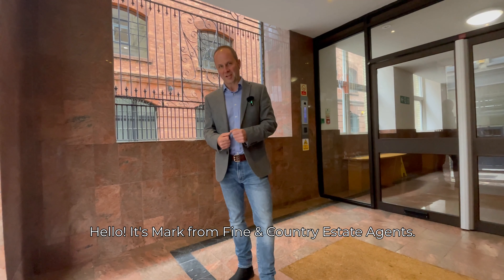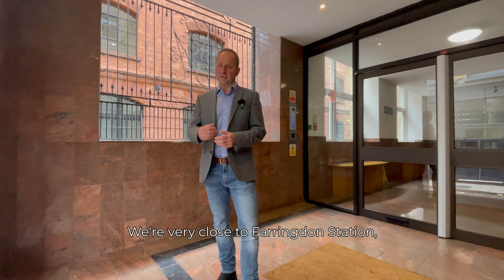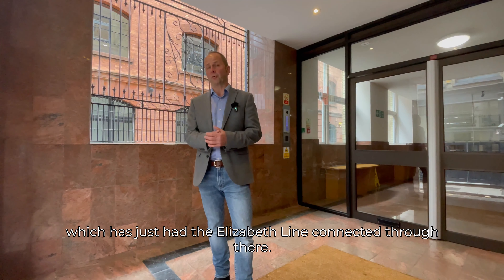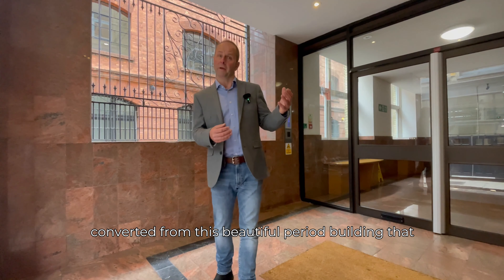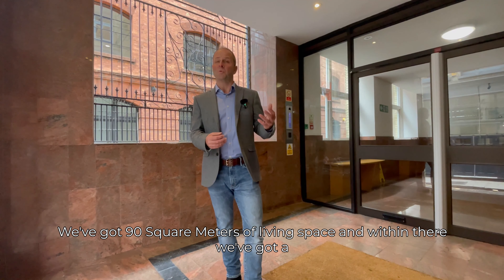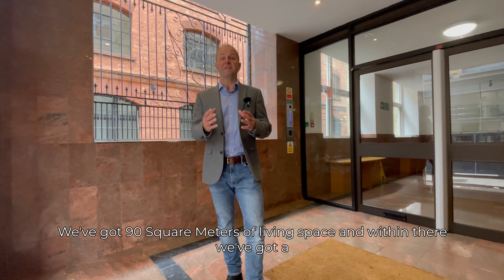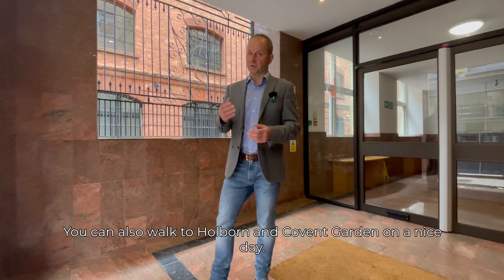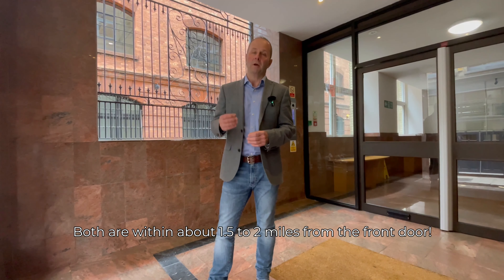Inside a £1,100,000 Apartment in Clerkenwell, London, EC1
Two bedroom apartment for sale - Northburgh Street, Clerkenwell, London, EC1V

Former Printworks
Loft Style Living
Lift Access
Clerkenwell location
967 Square Feet

Clerkenwell at its absolute finest is this gorgeous loft style apartment set within a former print works oozes style and a classic feel. With four oversized windows on two sides of the substancial dual aspect living room, encompasing a neutral kitchen complemented with granite work surfaces and glass splashbacks. Bespoke shutters from the Shutter Shop Fulham fitted at a cost of £12k.

The main bedroom has attractive fitted wardrobes and the present owners have configured the second bedroom as a work from home office. There is also a completely remodelled bathroom with solid porcelain tiles floor to ceiling, new shower and sanitary ware, underfloor heating installed.

Utility room with additional toilette and sink, completely refurbished at same time. New boiler, new electrics and fuse box above. Total cost for bathroom/utility room £45,000.

Located in the heart of the Clerkenwell, Northburgh Street is a quiet side street, and is highly sought after, being just moments away from the array of restaurants, bars and boutique shops of Clerkenwell. The property is within easy walking distance to Crossrail, the City and also Farringdon and Barbican Stations giving access to the Elizabeth Line, National Rail, Hammersmith & City, Metropolitan and Circle lines.